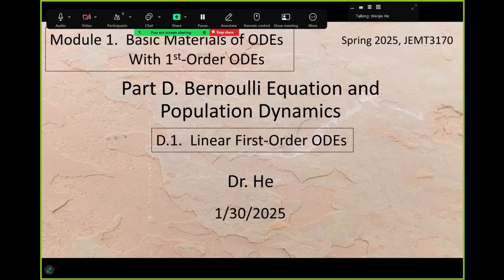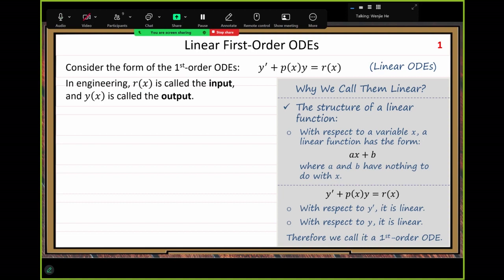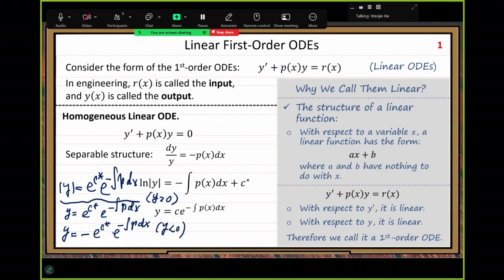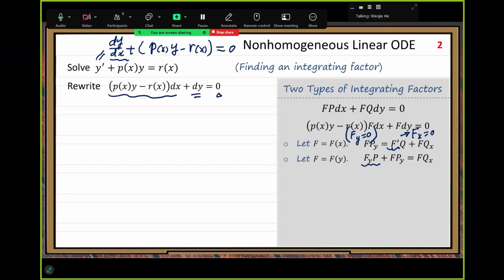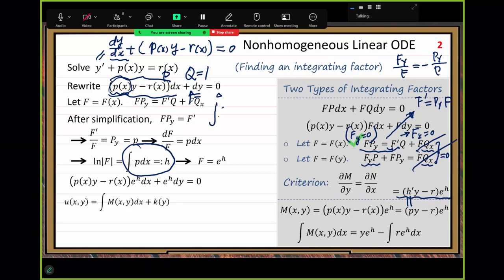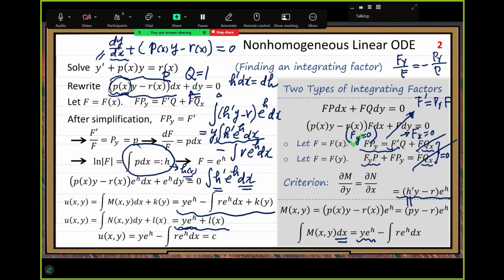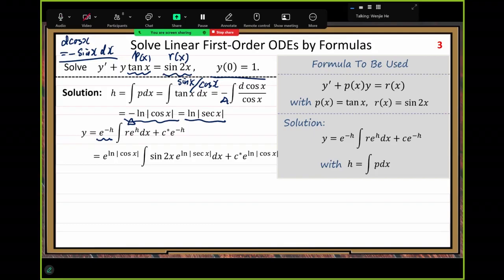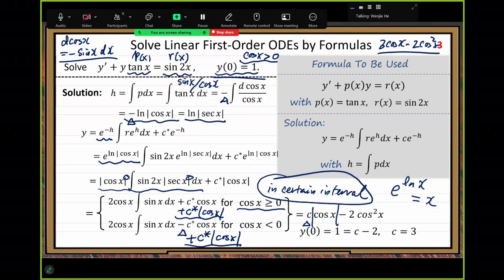JEMT3170SP25Module1DH1VidProc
This video is for teaching at WashU: JEMT3170, SP2025, Module 1 Part D.  Linear 1st-Order ODEs  (1st Half)